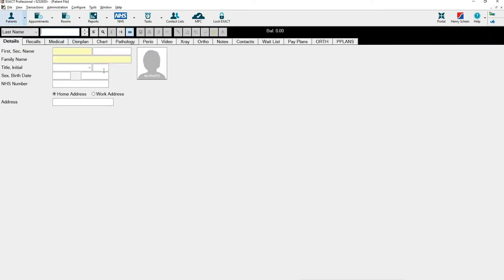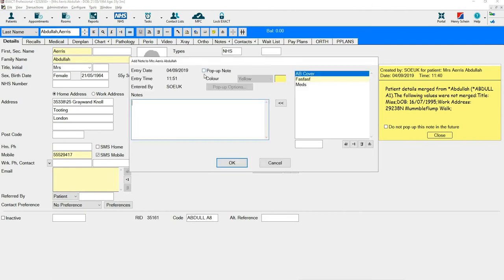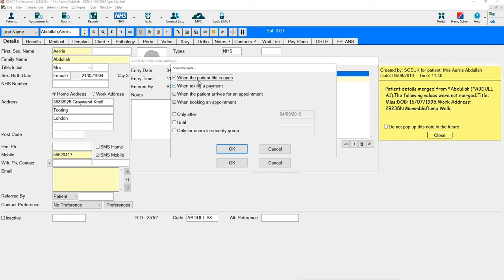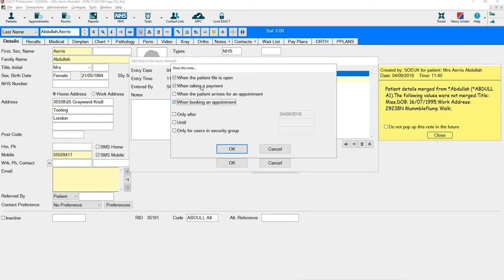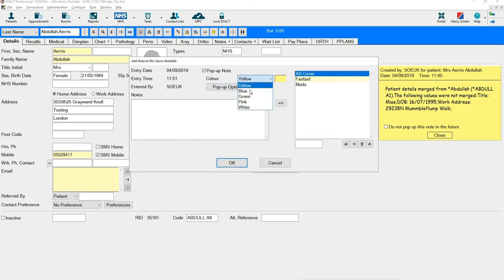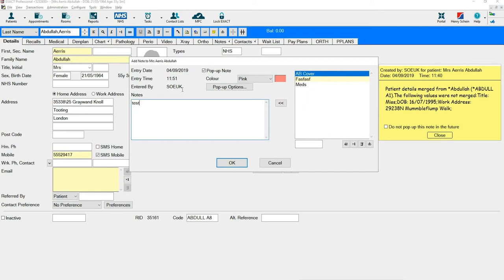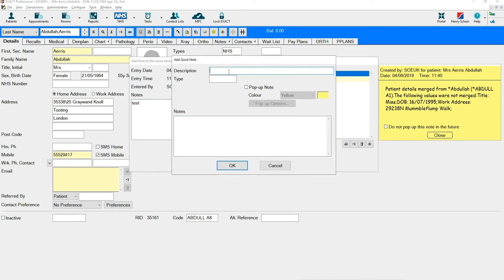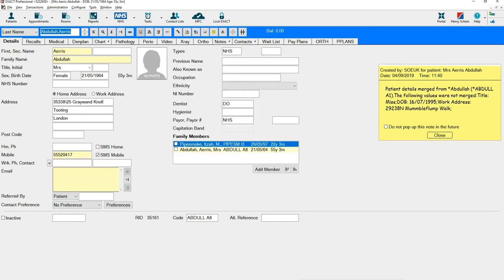How to Add Popup Notes to a Patient File Within EXACT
We show you how to add popup notes to a patient file within EXACT